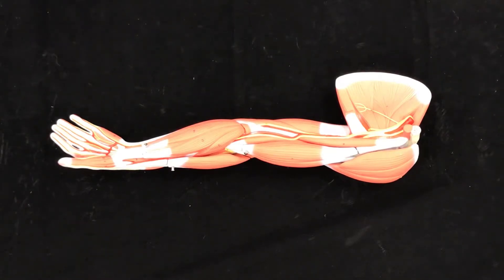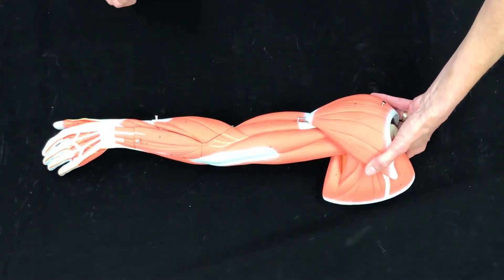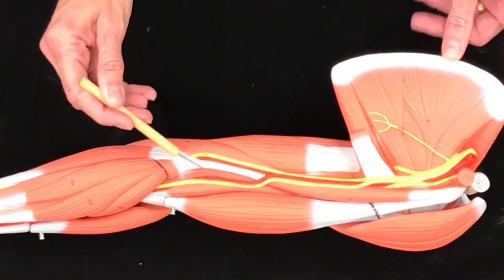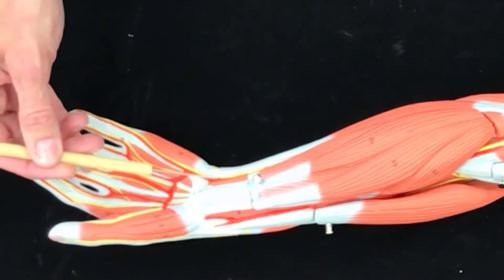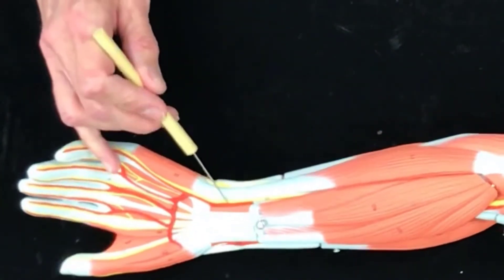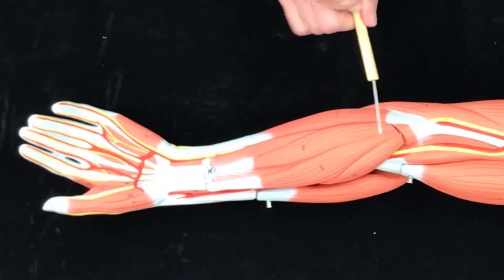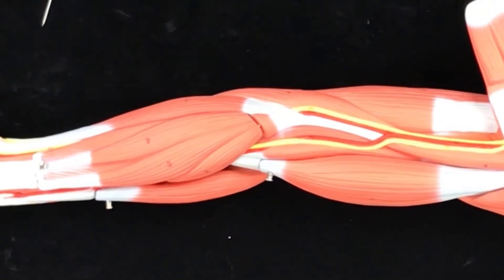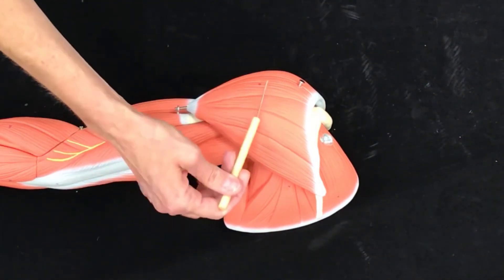Surface Anatomy Arm